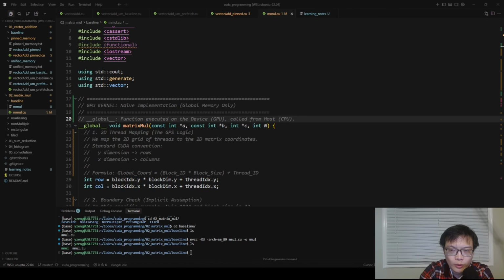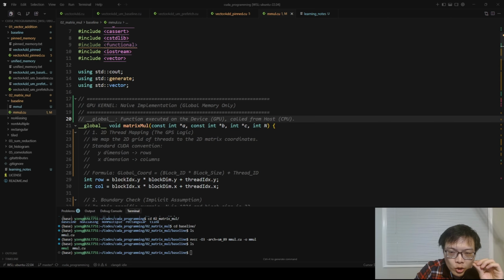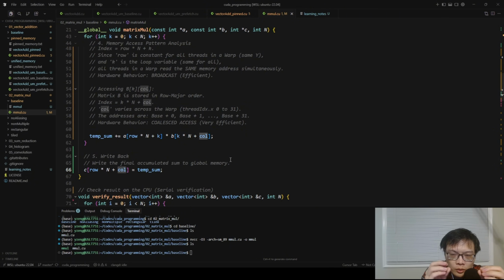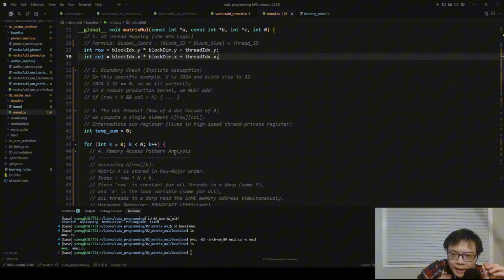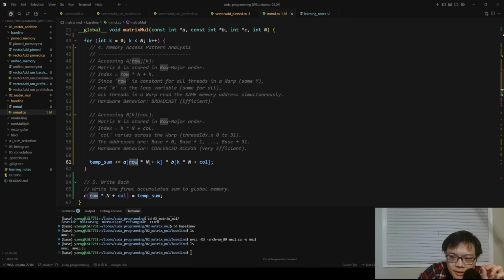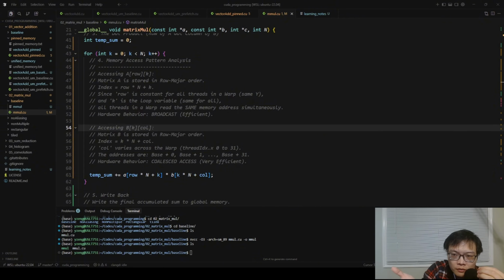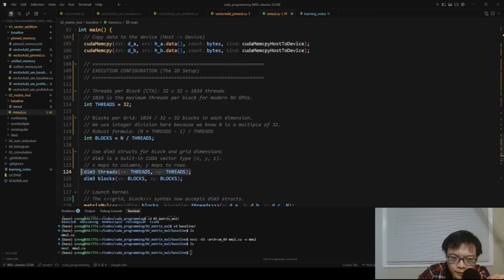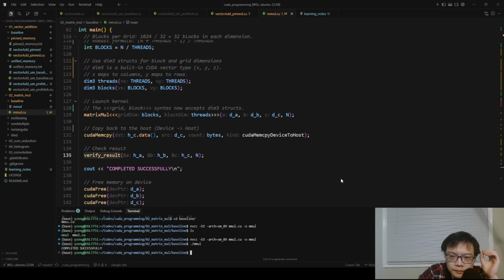5 mmul baseline